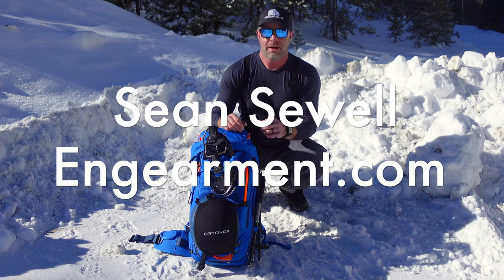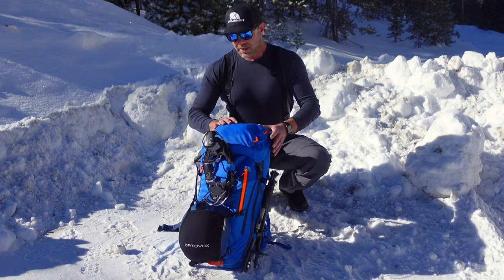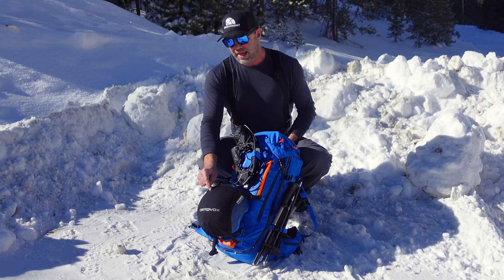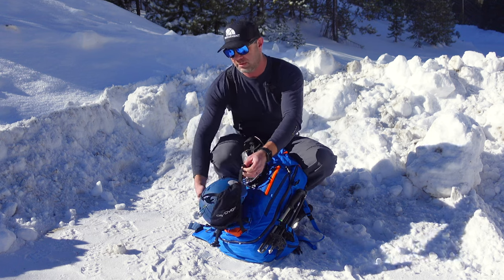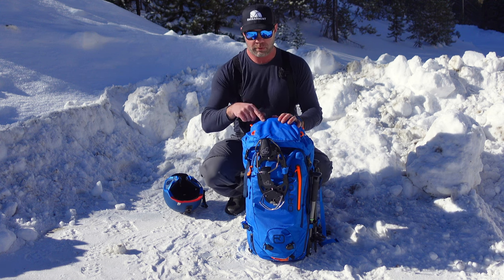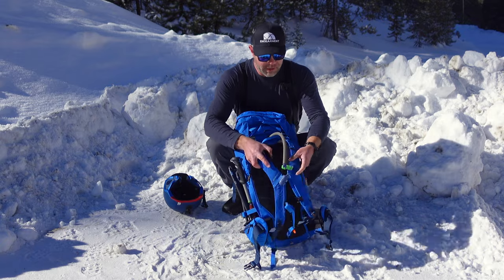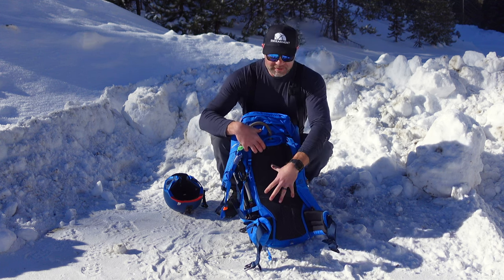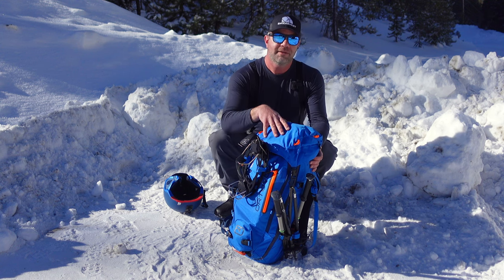Ortovox Peak 45 - Great Backcountry Ski and Splitboard Backpack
Ortovox Peak 45 - Great BackcountrySki and Splitboard Backpack

The Ortovox Peak 45 is a fantastic backcountry touring backpack.  It has great storage for essentials, a safety kit, a repair kit, map, hydration system, communications, and all the other items for a full day of backcountry recreation.

The build quality is great, the materials are durable and the features are very well laid out.